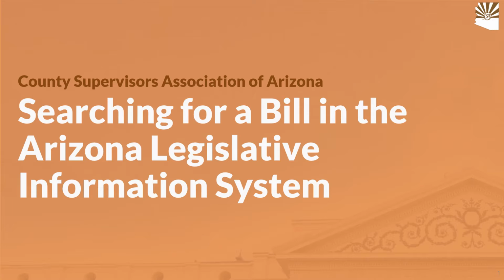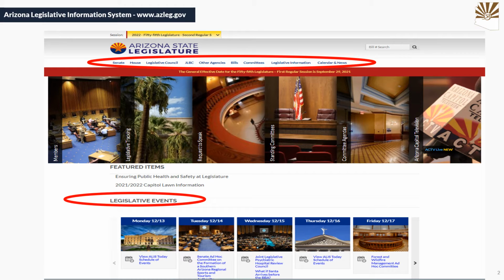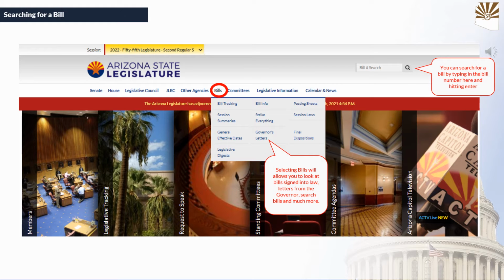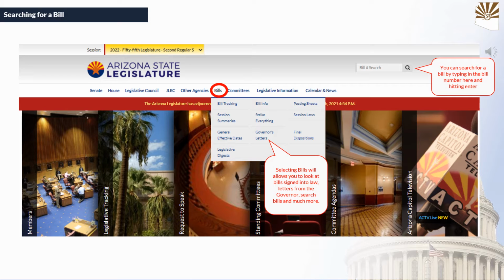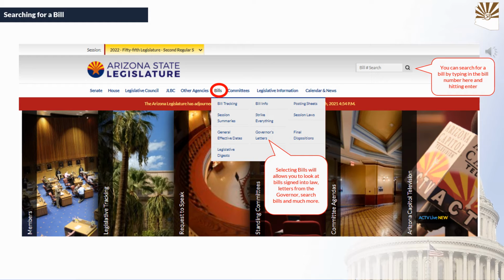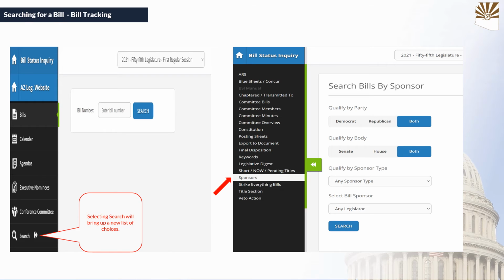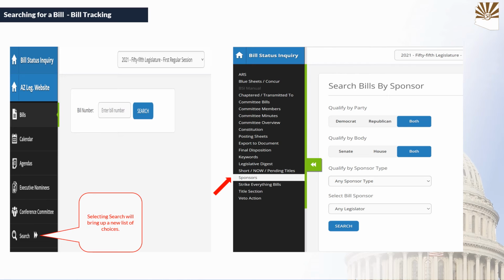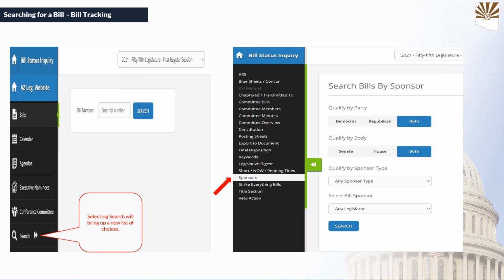Searching for a Bill